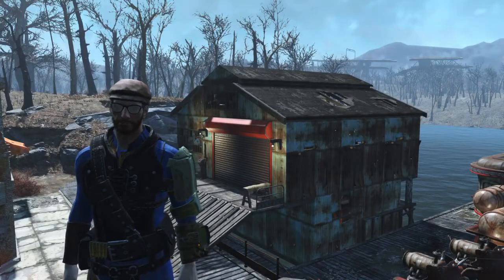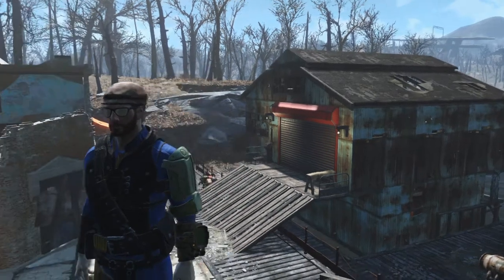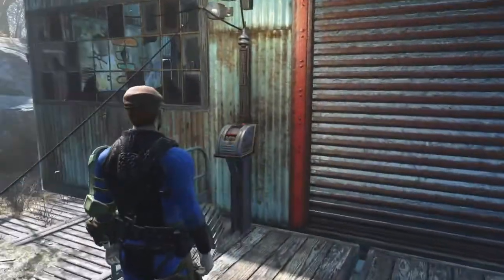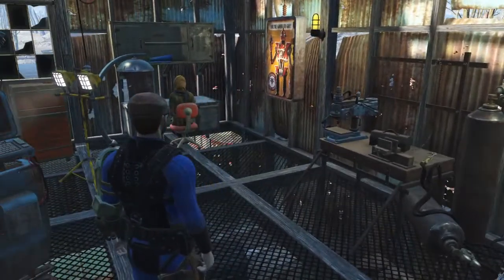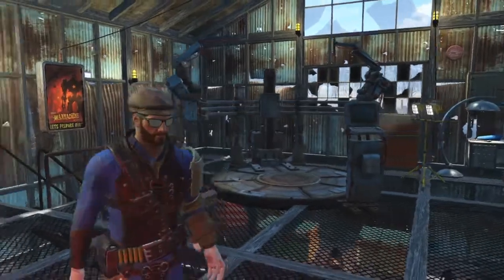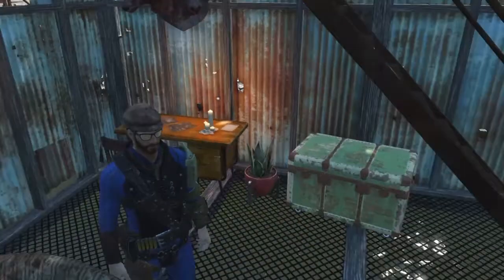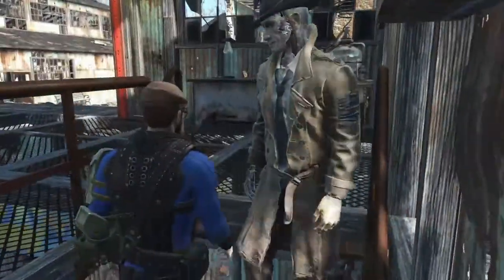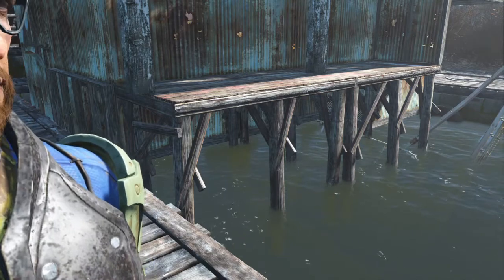Fallout 4 - Robot Workshop using Warehouse Sturcture - Build over Water in Egret Tours Marina!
In this video I show off my Robot Workshop in Egret Tours Marina.  Below the first floor is also the living area for my character when visiting this settlement.  I used scaffolding, wood, and warehouse structures to complete this.